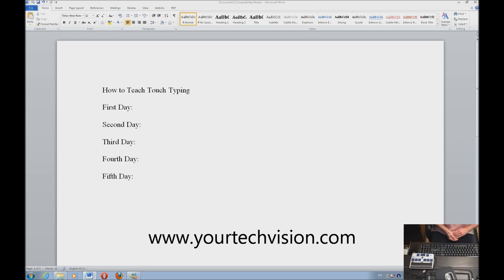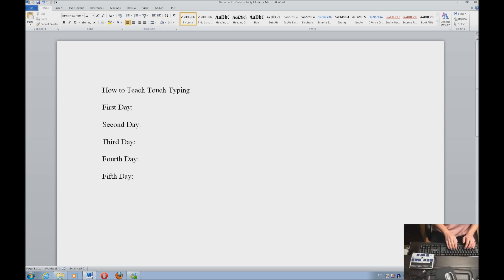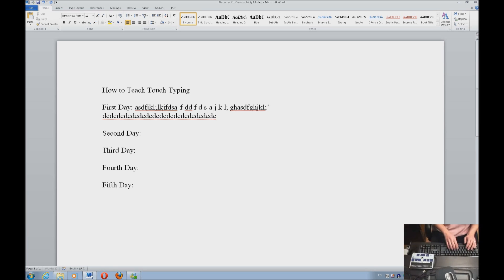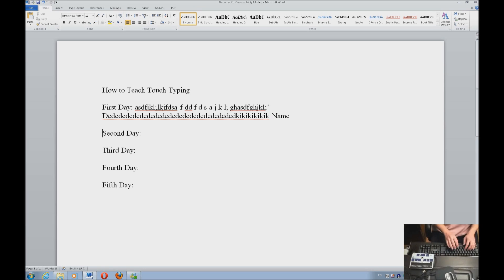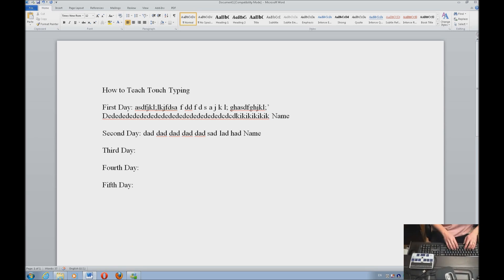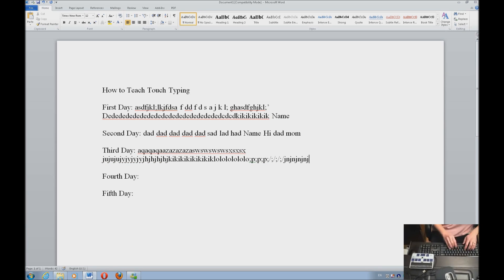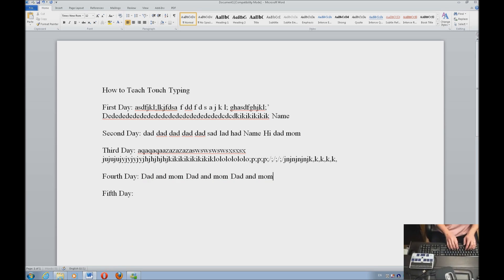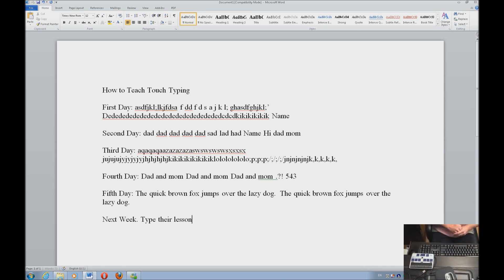Learn how to teach touch typing fast and easily with braille display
Touch typing can be taught in 5 hours using these skills in the video